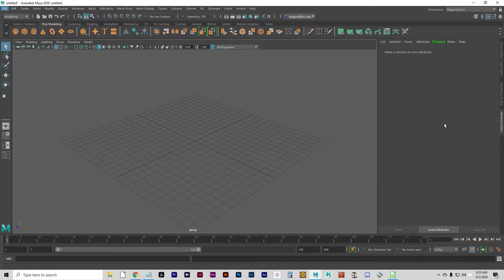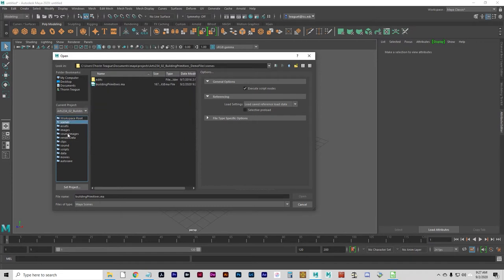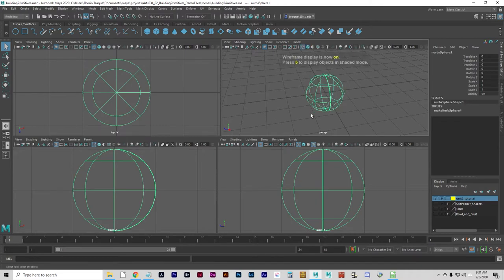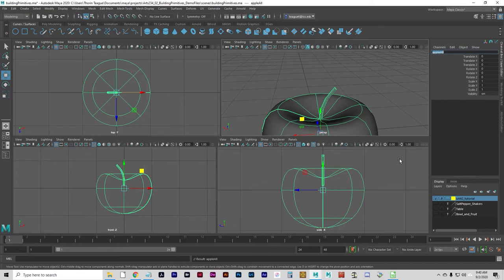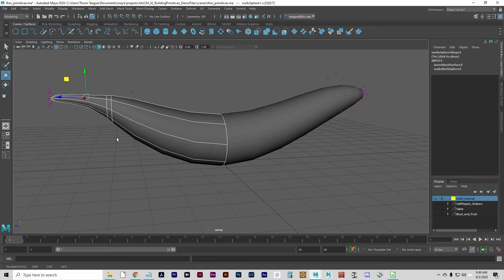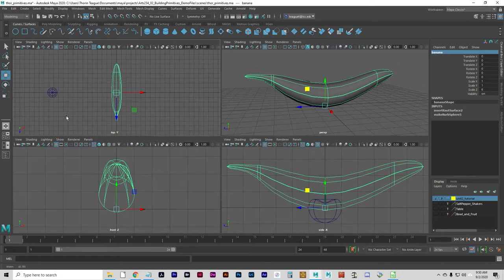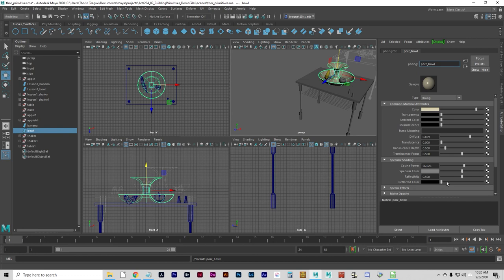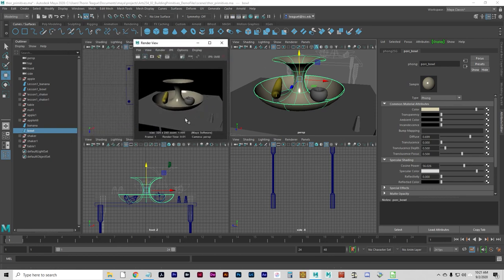Arts234 Unit02 Modeling With Primitives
In this lesson, you will learn how to:

Select the menu and icon sets within Maya.
Create a new scene view.
Create 3D primitive objects.
Select objects for manipulation and editing purposes.
Move and rotate objects using your mouse.
Change the viewing panels in Maya using a variety of methods so you can view your objects from different points of view.
Undo actions when you need to undo a particular task or step.